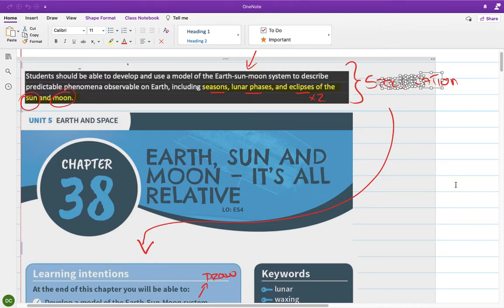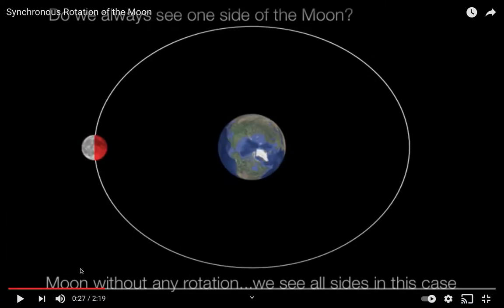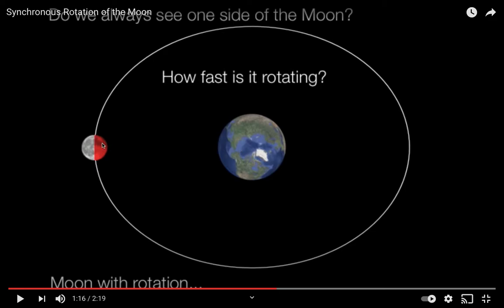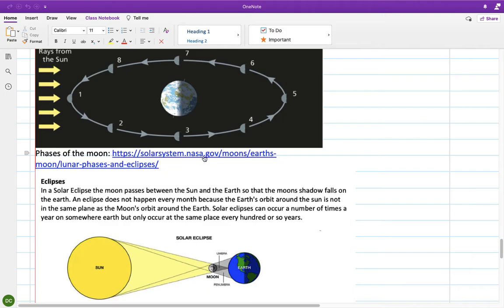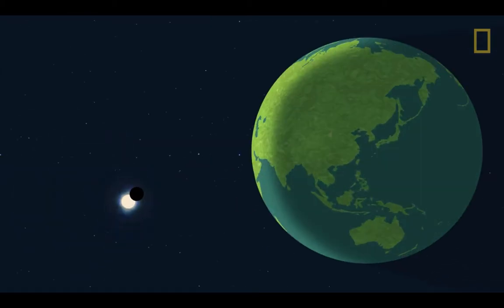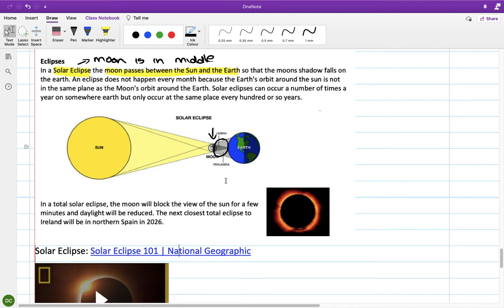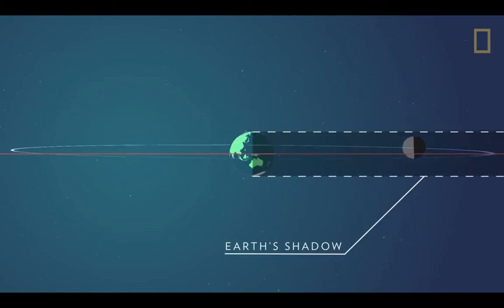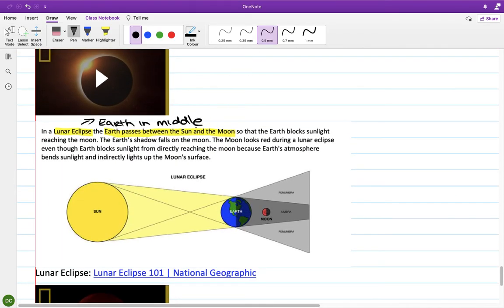Chapter 38 Part 2